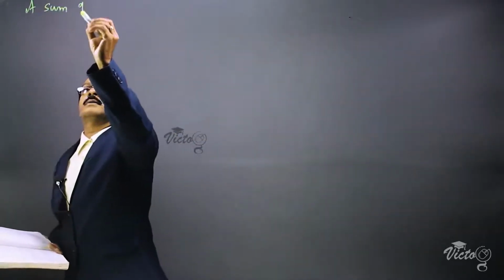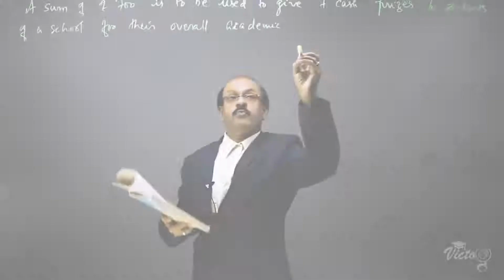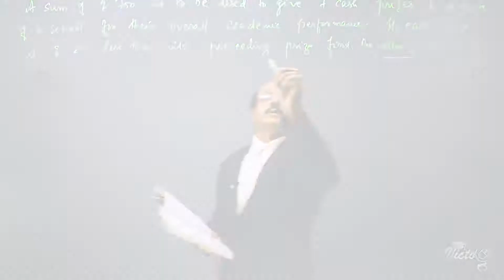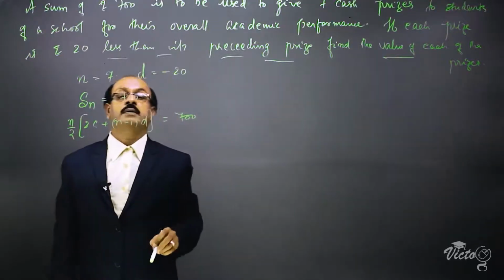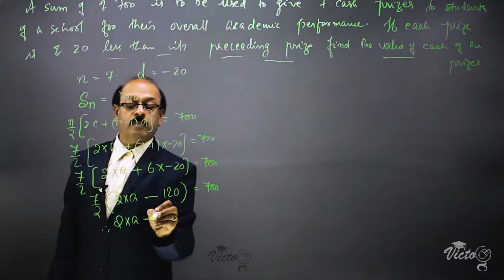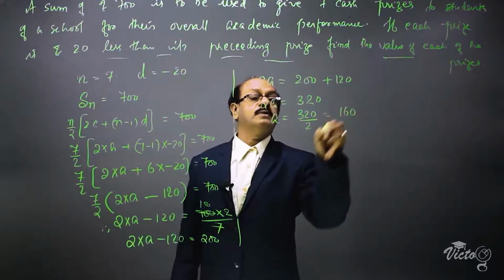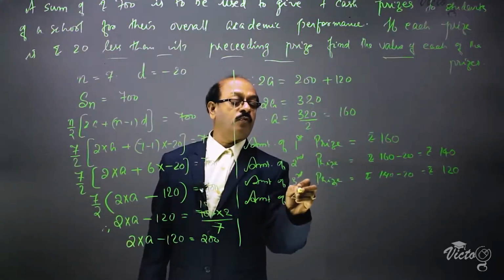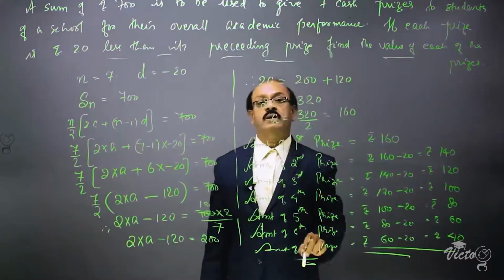CBSE CLASS 10 MATHS / Arithmetic Progressions 54 Excercise 5 3 Q16